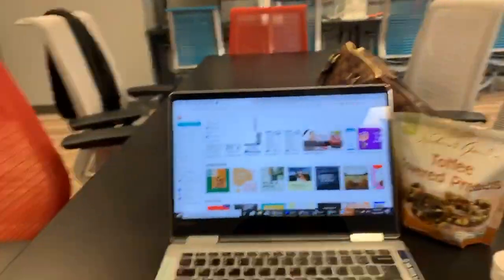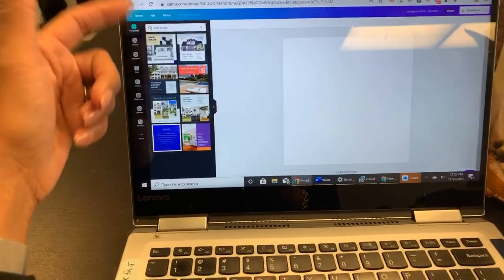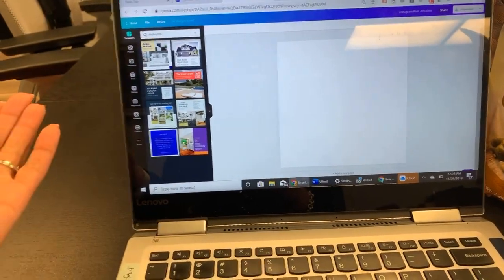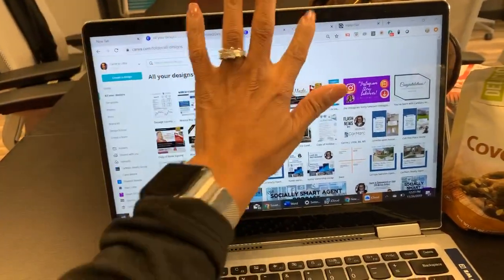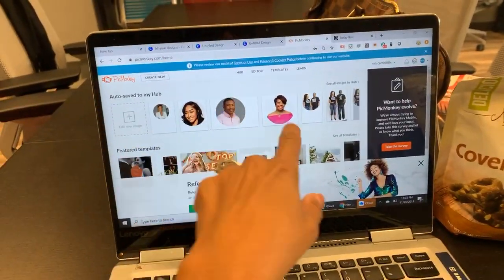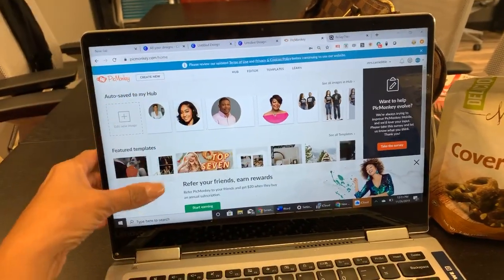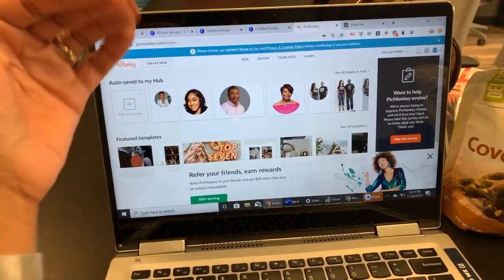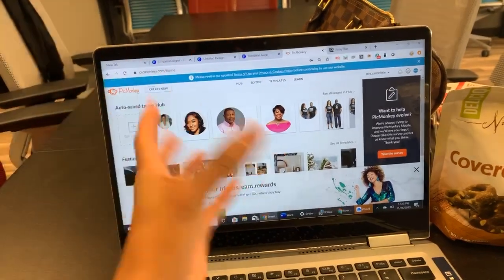Easy Ways to Build Better Social Media Graphics!